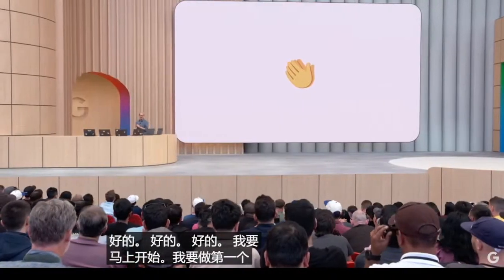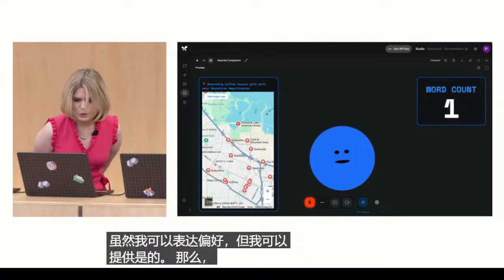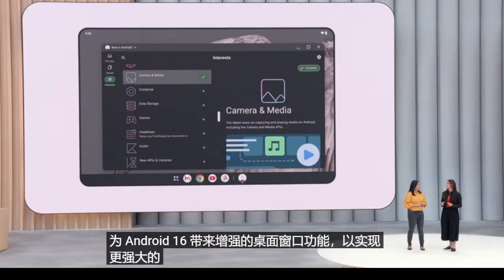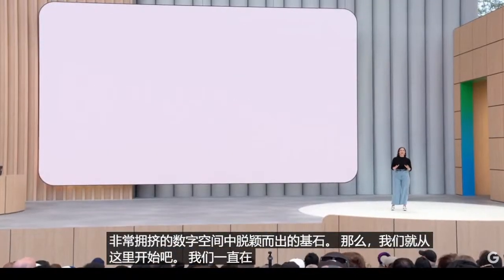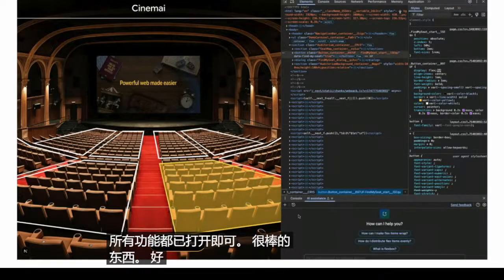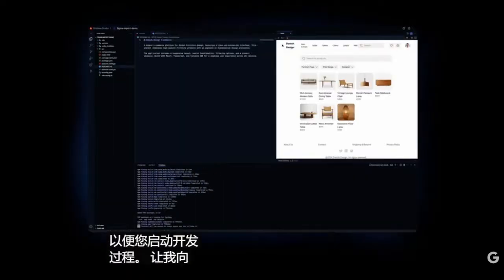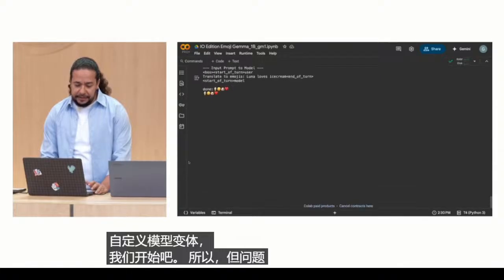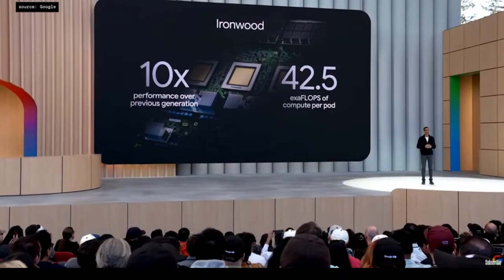Google I/O '25 开发者主题演讲｜科学家现场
这里是华尔街科技
科技驱动人们生活中的一切
我们关注一点一滴有关加速人类文明进步的资讯